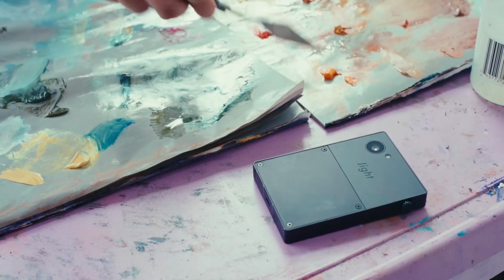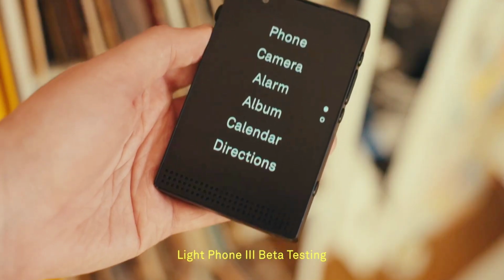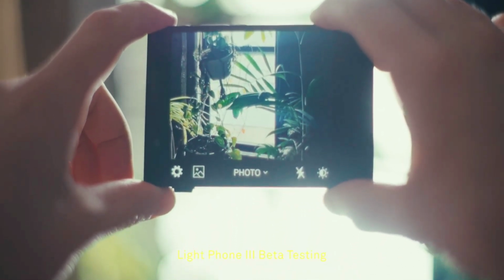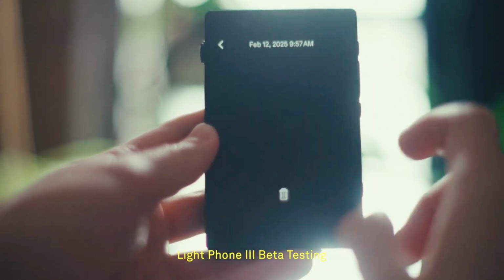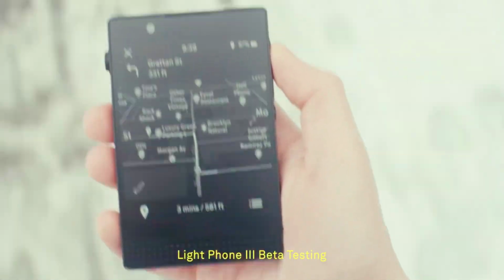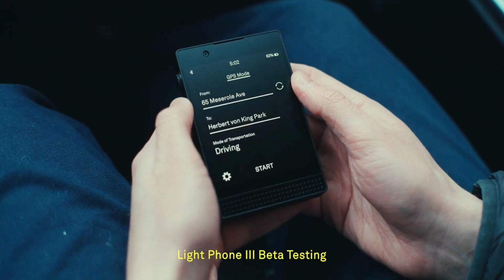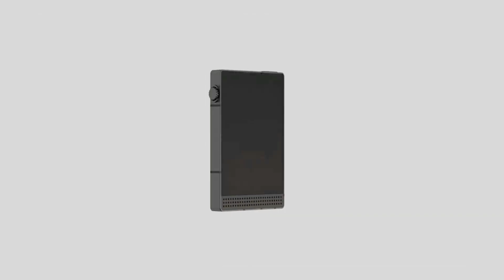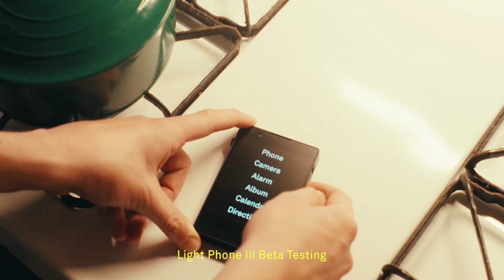The Light Phone 3 Wants to Free You From Modern Distractions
The Light Phone III is an ultra minimalist smartphone that looks more like an art piece rather than a device that can be used to make calls. Featuring a matte 3.92″ AMOLED screen and a 1,800 mAh good for at least one full day of use after a full charge via USB-C.